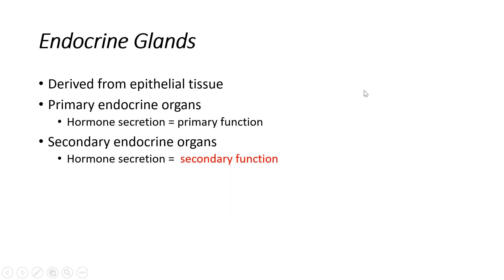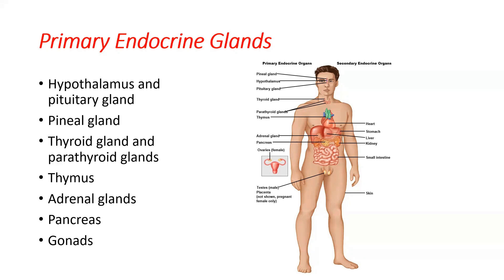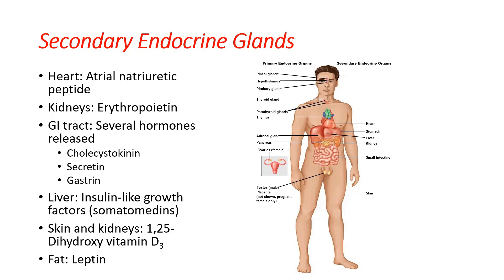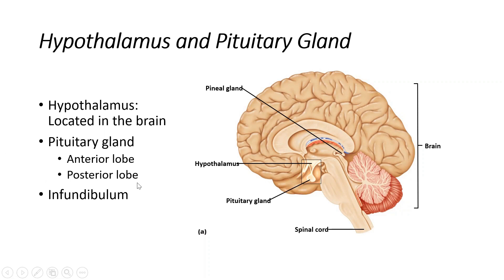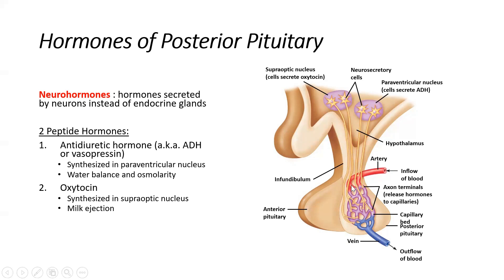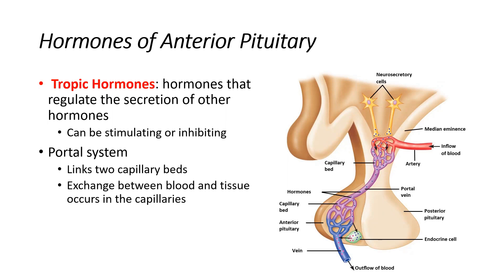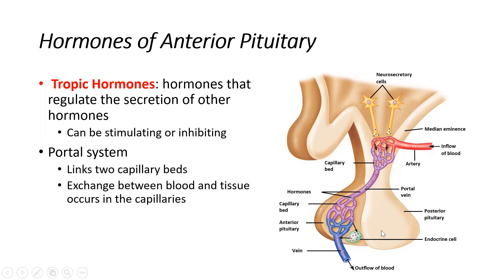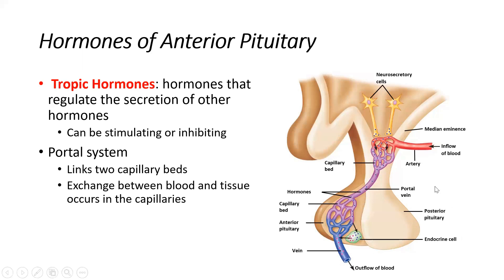BIO2510 3 29 21 Part 1